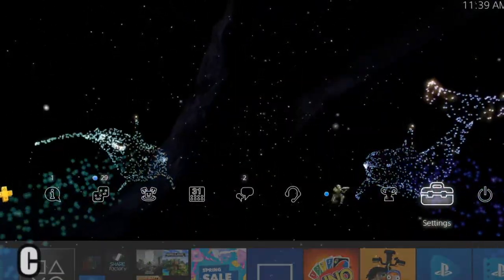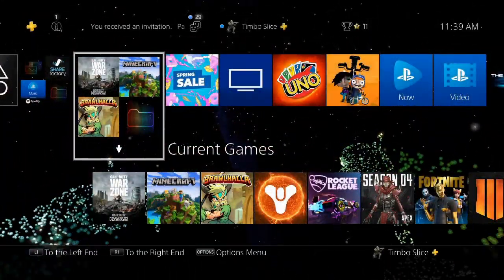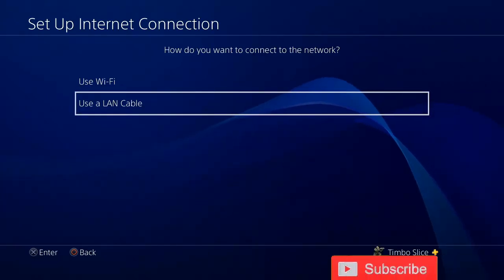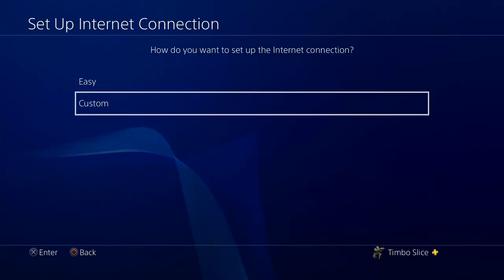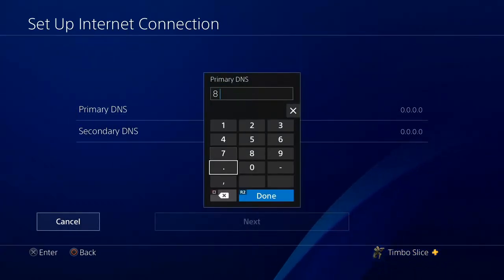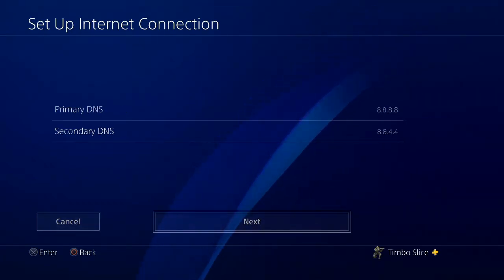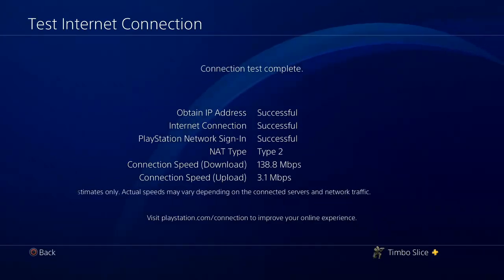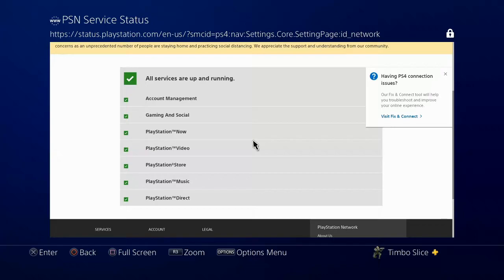How to Fix PS4 Error Code NW-31201-7 Could not Connect to the Network (Fast Method!)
Do you want to know how to FIX PS4 Error Code NW-31201-7, failed internet connection??? If you get a message that says Could not connect to the network, try using the public google DNS server to connect to your network with. To setup a new internet connect go to settings, network, setup connections. Now instead of going to easy, select custom. Then for DNS Server type in 8.8.8.8 for the primary DNS and 8.8.4.4 for the secondary DNS. Then test your internet connection. If this doesn't work, perform a hard reset on your PS4 and Router by unplugging the power cable for at least 30 seconds to a minute.